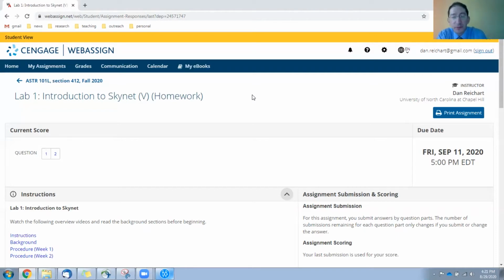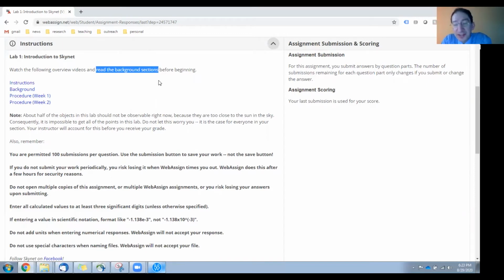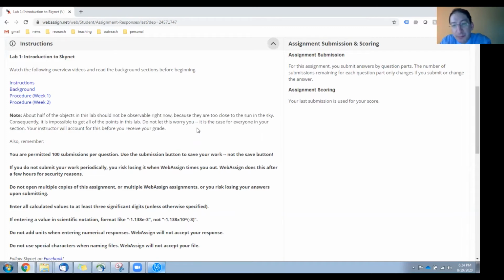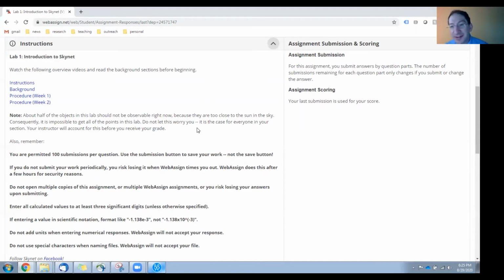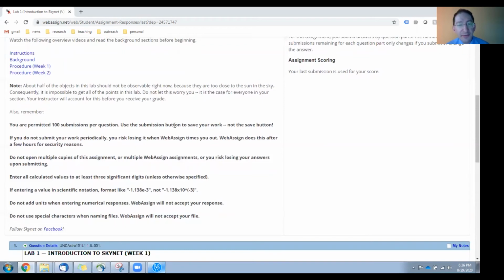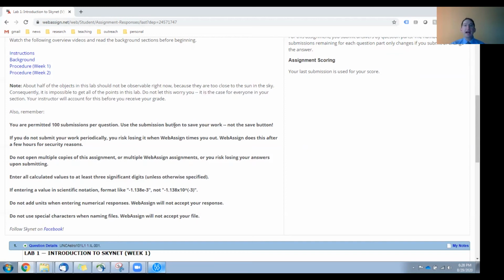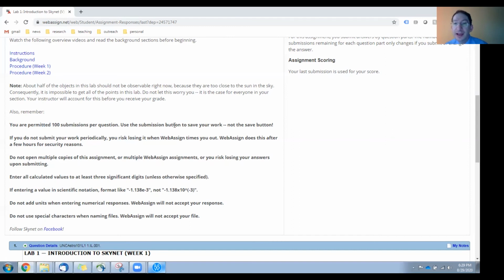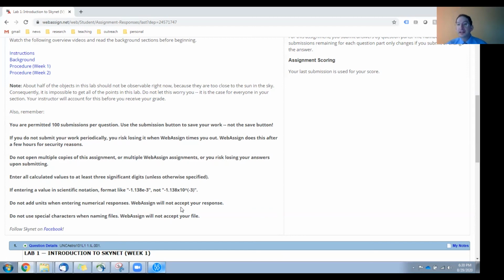Overview: Lab 1 Instructions